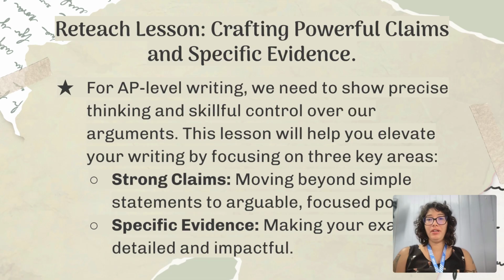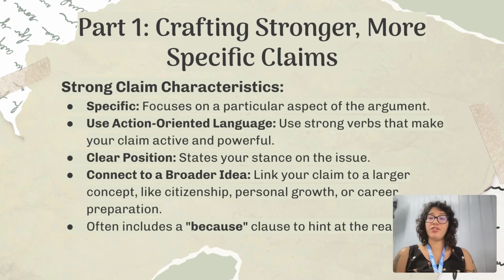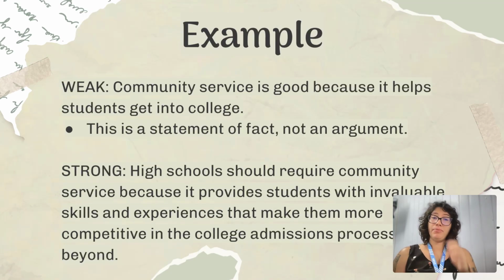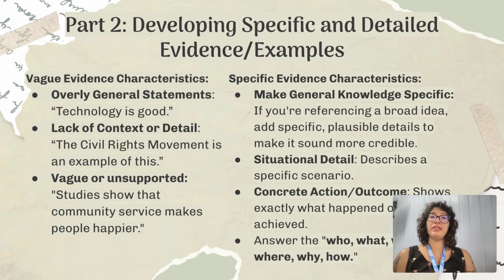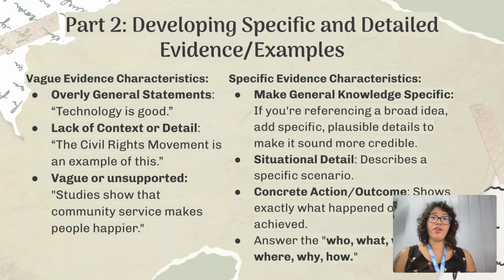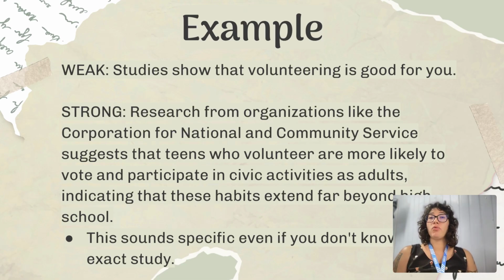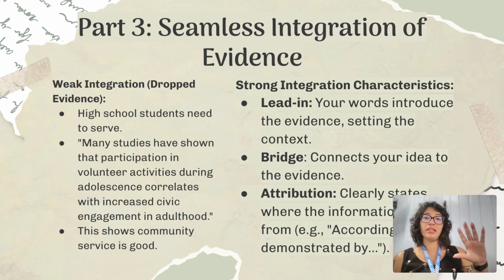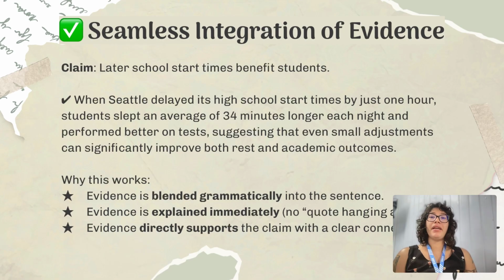AP Unit 1, Lesson 4 Mini-Lecture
In this lesson, we’ll break down the foundations of strong argumentative writing by focusing on three key skills:
1) Crafting powerful, specific claims that go beyond surface-level statements.
2) Developing detailed and credible evidence that strengthens your argument.
3) Seamlessly integrating evidence into your writing so your analysis flows naturally.

Using clear examples and strategies, you’ll learn how to elevate your AP-level writing, making your arguments more persuasive, precise, and polished. Perfect for students working on essays, debates, or preparing for AP Language and Literature.

If you want to take your writing from good to exceptional, this is the lesson for you!